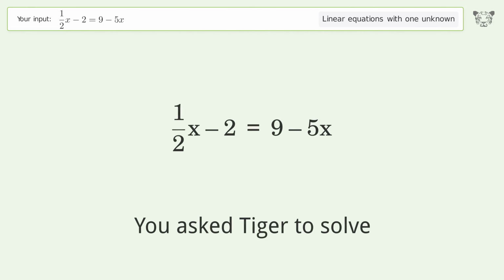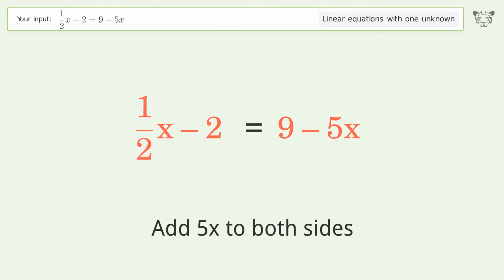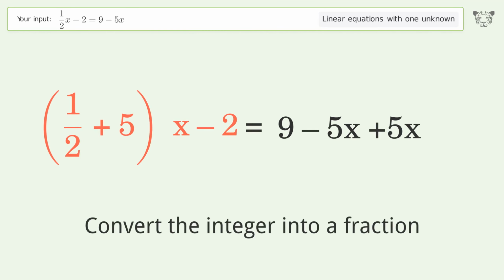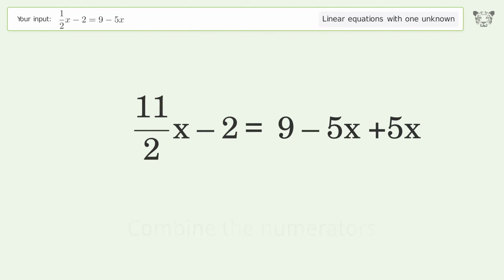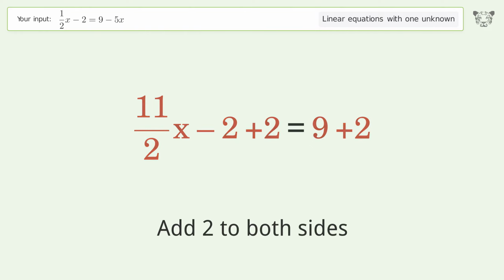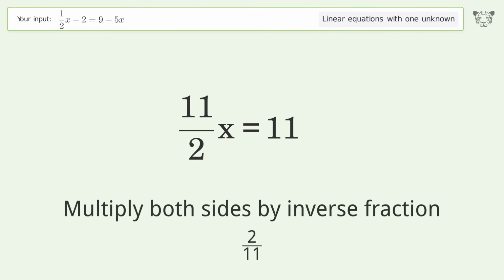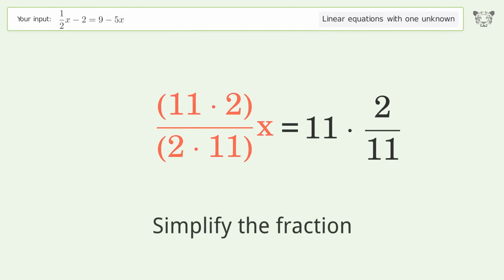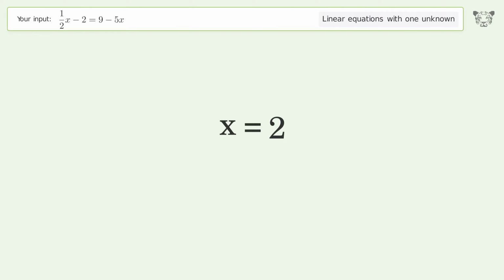Linear equation with one unknown: Solve 1/2x-2=9-5x step-by-step solution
for a step-by-step and more tips and tricks for dealing with linear equations with one unknown.